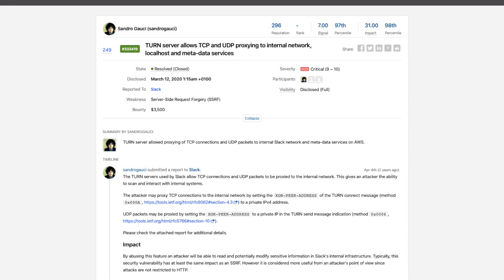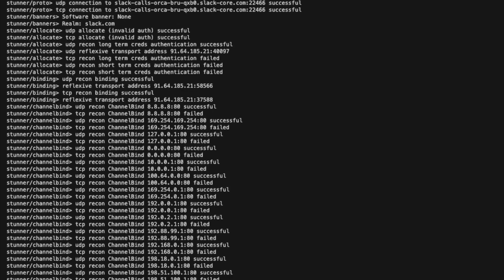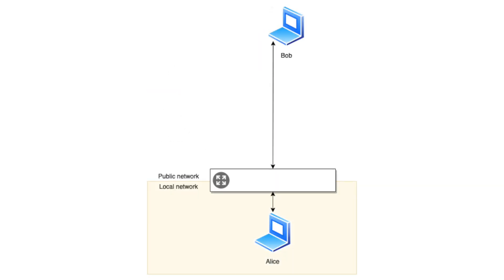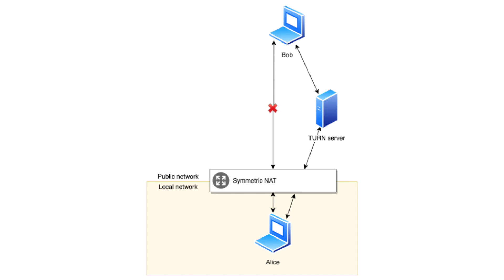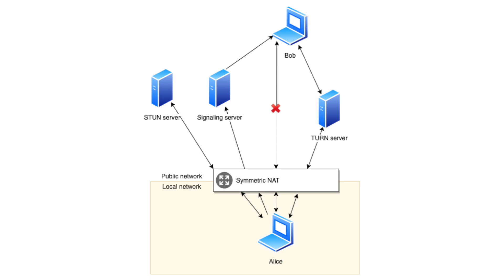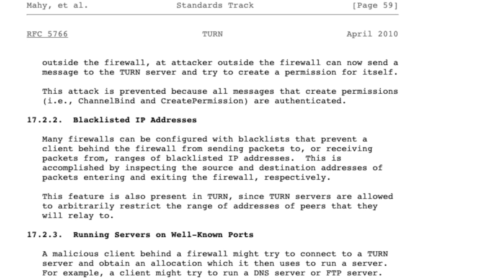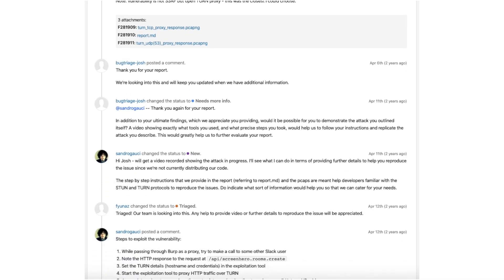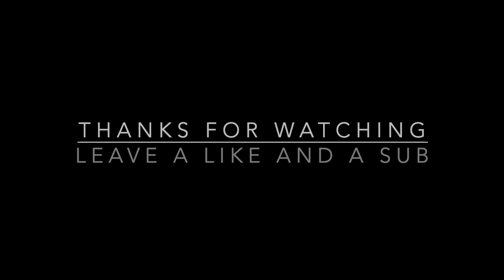$3,500 Slack SSRF - proxying to internal network via TURN server explained - Hackerone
This video is an explanation of the SSRF vulnerability found by Sandro Gauci and reported to slack on Hackerone.
Links:
* Original report:

00:00 Intro
00:14 password in HTTP response
01:08 what is TURN server?
03:32 What was wrong here?
04:52 Report and reward